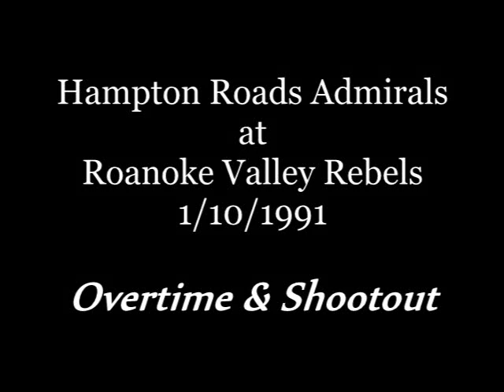Hampton Roads Admirals at Roanoke Valley Rebels -- 1/10/1991 (OT)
Overtime and Shootout at Roanoke Valley Rebels, aired tape delayed on WTAR-AM.